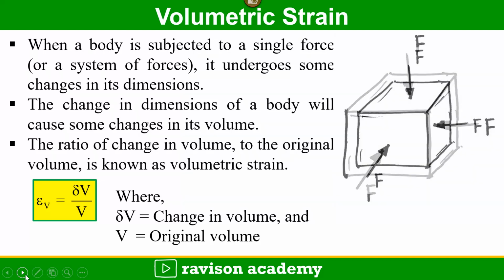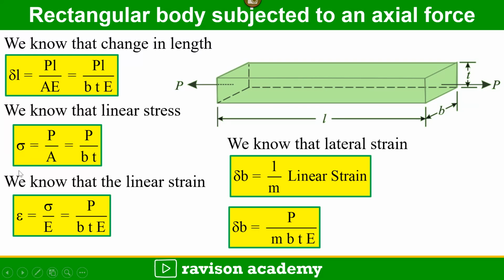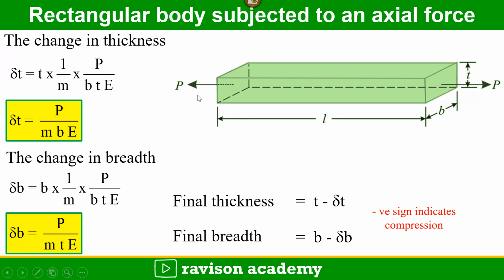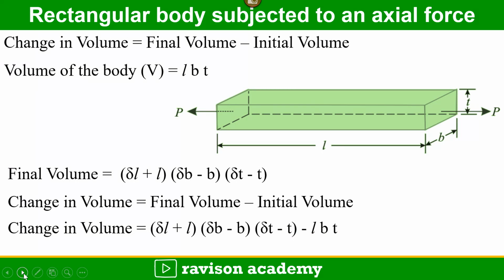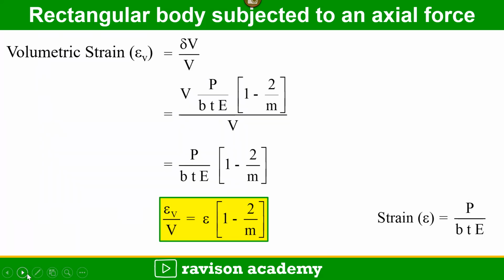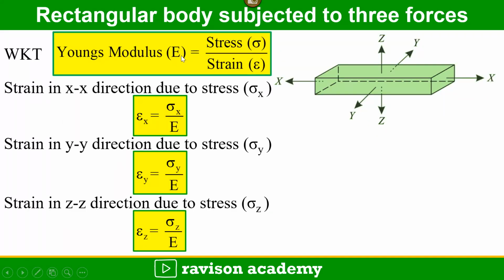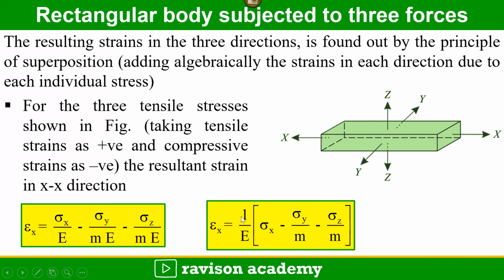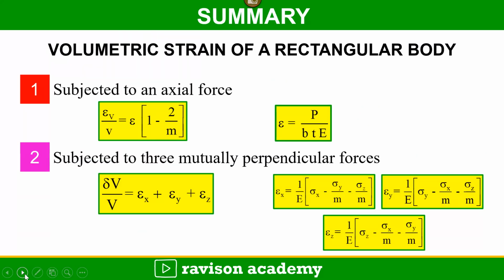Volumetric strain of a rectangular body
(i) Subjected to an axial force
(ii) Subjected to three mutually perpendicular forces